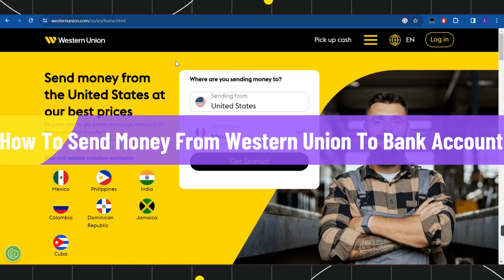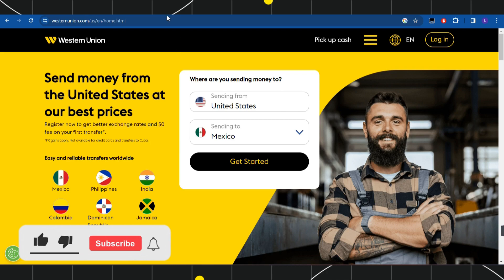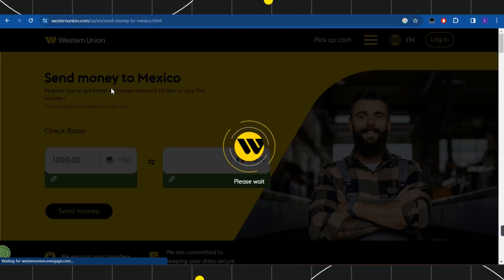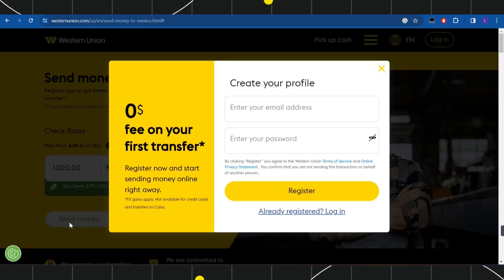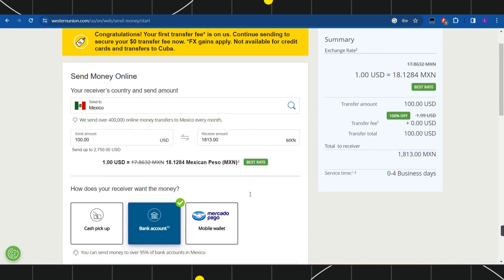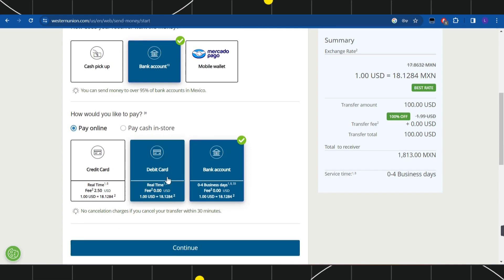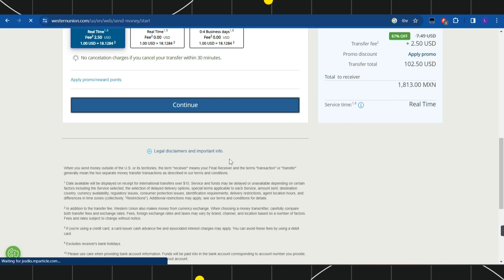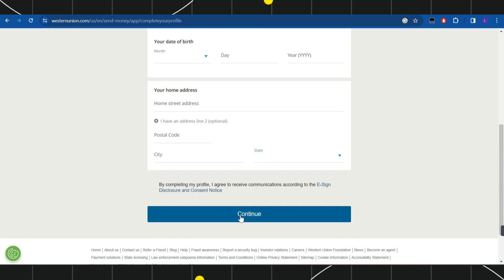How To Send Money From Western Union To Bank Account - Full Guide 2023